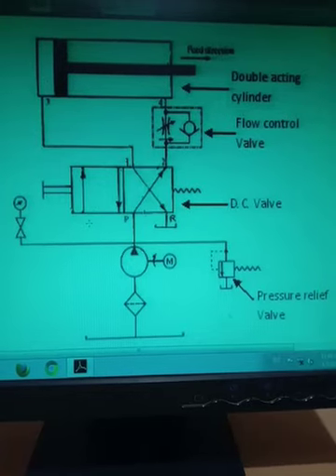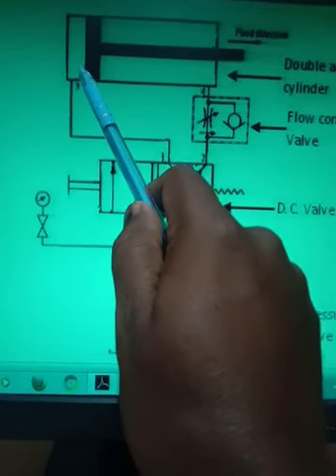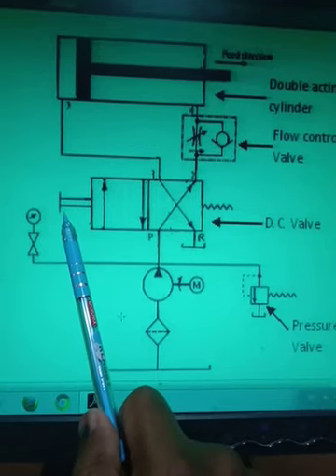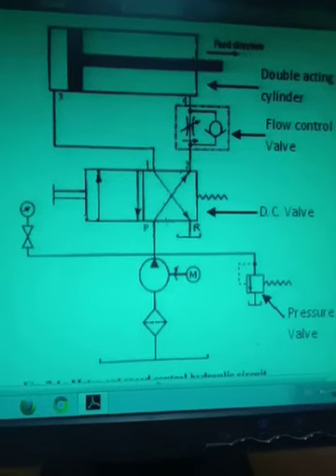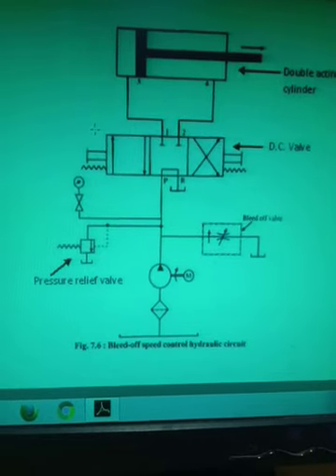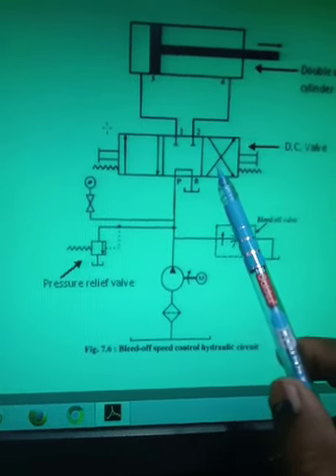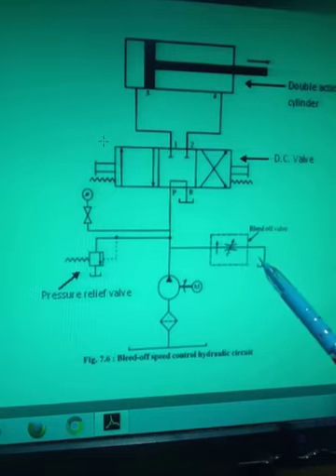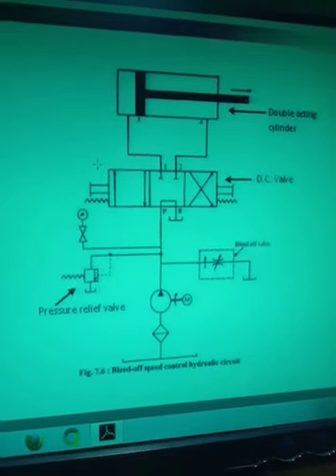Hydraulic circuit Part II